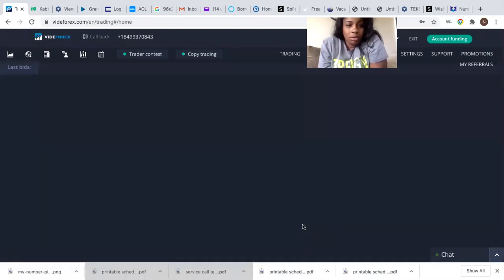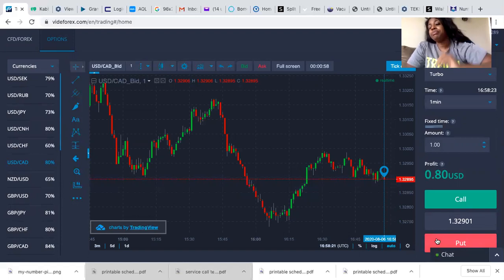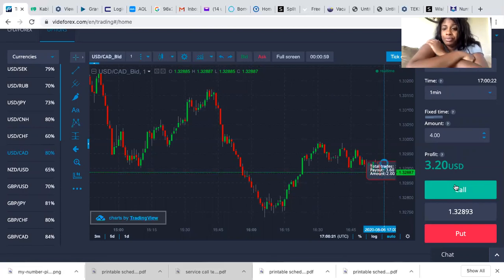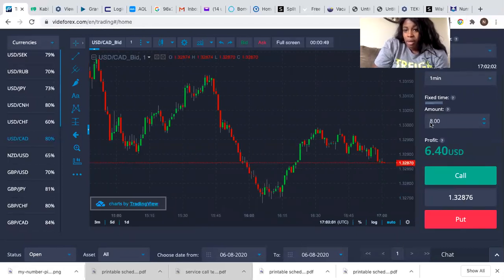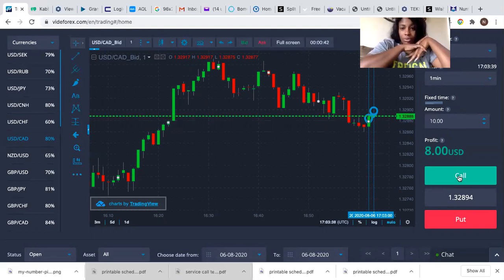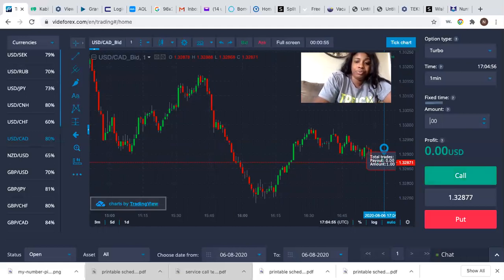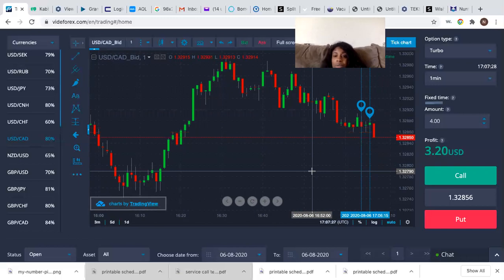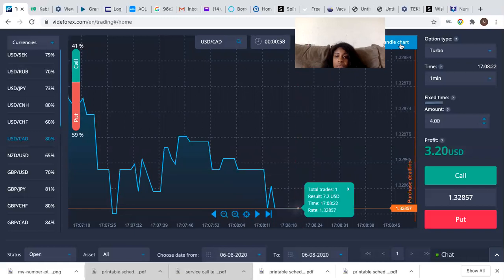20 second strategy